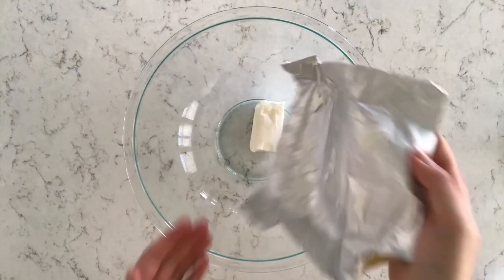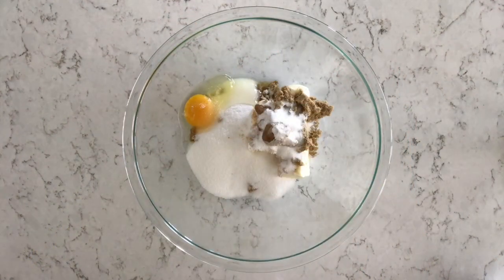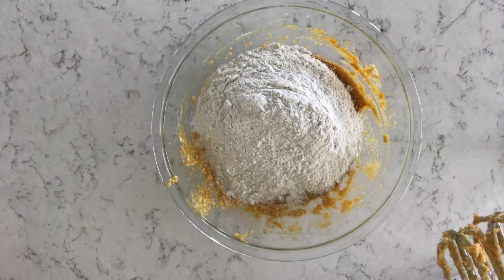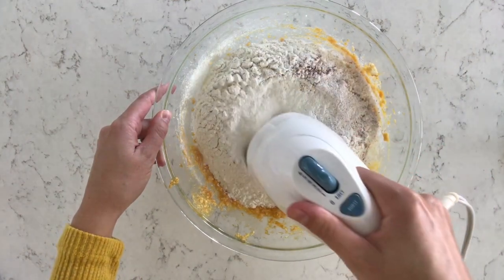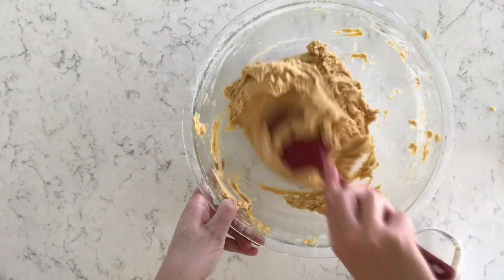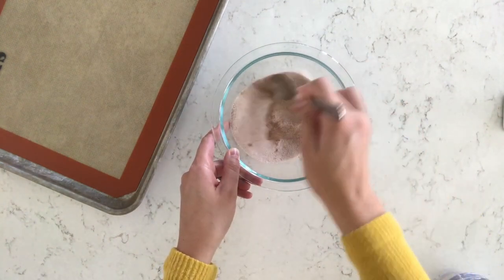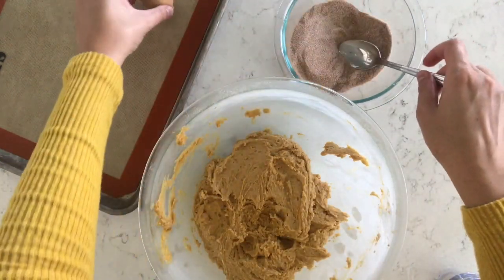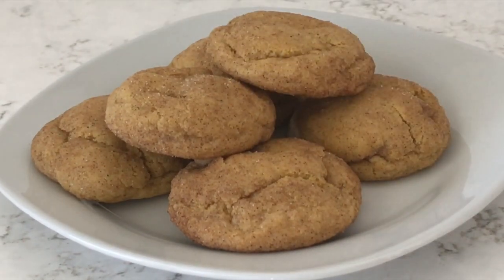Pumpkin Snickerdoodle Cookies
These Pumpkin Snickerdoodle Cookies are a fun twist on a traditional snickerdoodle.  They have just the right amount of pumpkin and are always a crowd-pleaser!

Join the 1.3 Million follower on Facebook by liking our